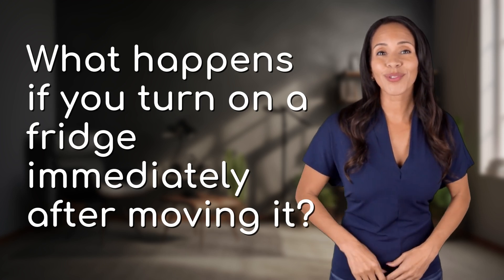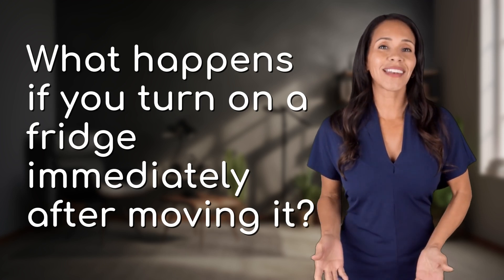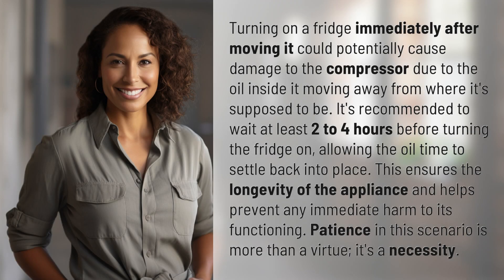What happens if you turn on a fridge immediately after moving it?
Fridge Moving Mistake: Turn On Delay 👉 Turn On Delay 👉 Avoid damaging your fridge compressor by waiting 2-4 hours before turning it on after moving. Patience ensures longevity and proper functioning of the appliance.

Laura S. Harris (2024, April 25.) What happens if you turn on a fridge immediately after moving it?
    🌐 AskAbout.video